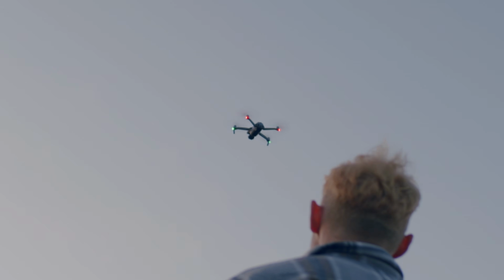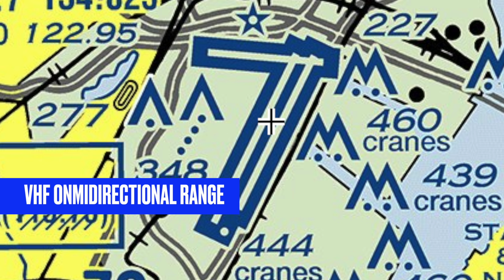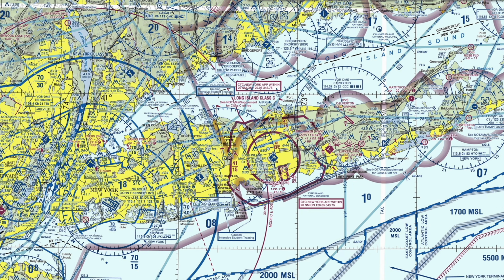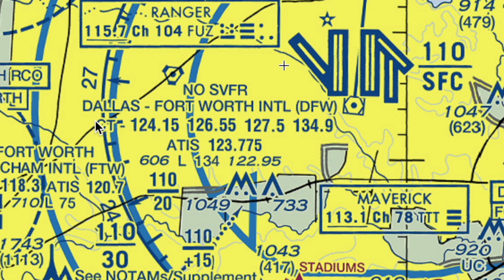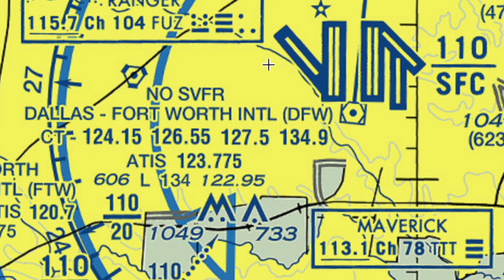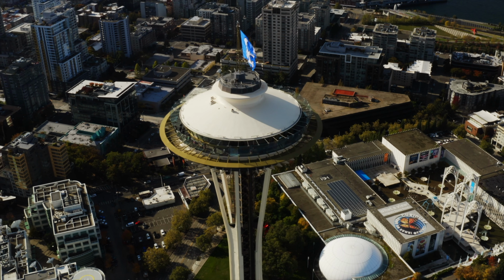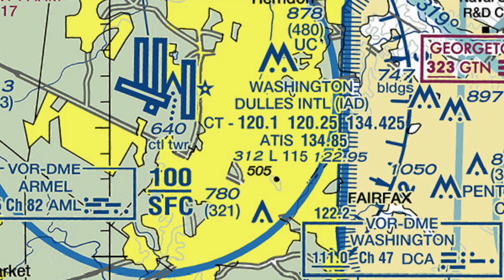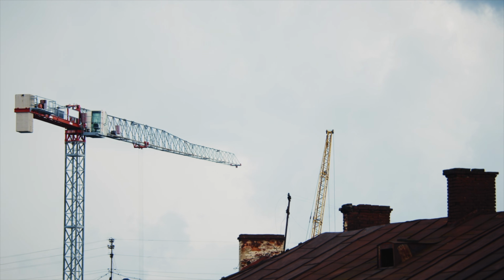Part 107 Exam SECTIONAL CHARTS Explained VFR | Study Guide 2 of 12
Part 107 Sectional Charts explained in this video for VFR Sectional Charts Part 107 Study Guide 2025! Part 2 of 12 covers Airports, Chart Symbols, Airport Information Blocks, and Airspace Classification. Learn about sectional charts and PASS the Remote Pilot Part 107 Exam with a 100% score!

Timestamps & Chapters
00:00 Introduction
00:52 What Are Sectional Charts?
02:41 Sectional Charts
03:00 Airport Symbols
04:30 VOR Stations
05:27 Airport Runways
06:24 Tick Marks
07:03 Populated Areas
07:25 Information Blocks
08:40 Magenta Airports
09:01 Information Blocks
09:17 Location Identifiers
09:32 Control Tower Frequency
10:20 ATIS
10:51 Airport Elevation
11:07 Lighting Facilities
11:45 Runway Length
12:05 UNICOM
12:49 Review
13:04 Heliport Symbol
13:24 Runway Patterns
14:15 VFR Checkpoints
15:18 Stars & CTAF
16:01 Class D Airspace
16:25 (-20) Symbol
17:46 Obstructions

Video Correction 28:06 CLASS D AIRSPACE! 👈
CORRECTION: Class D Airspace is ONLY measured in MSL. (NOT AGL)

Video Clarification 07:39 Foreign Drone in the U.S! 🤚
A. Notice of Identification (NOI) Submission at FAA DroneZone website.

DJI Avata 2 Combo
Freewell ND Filters